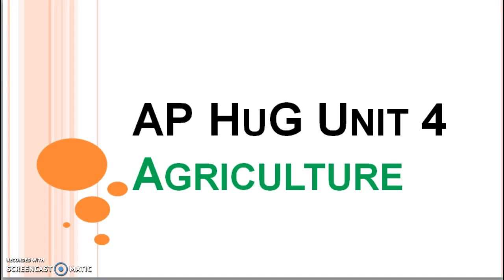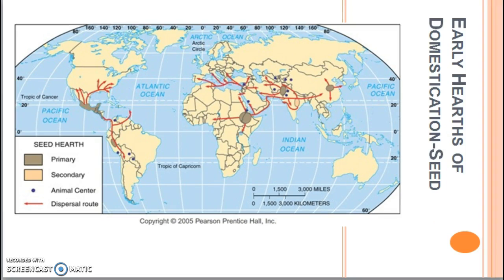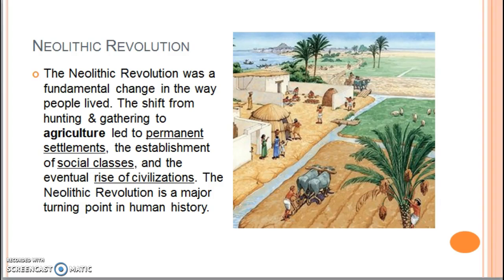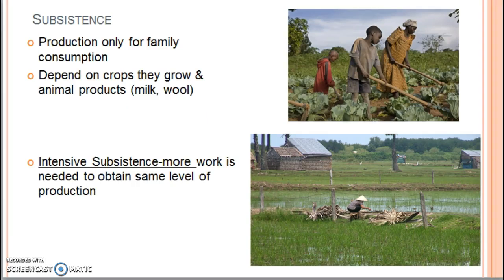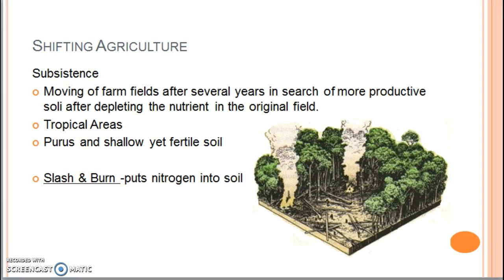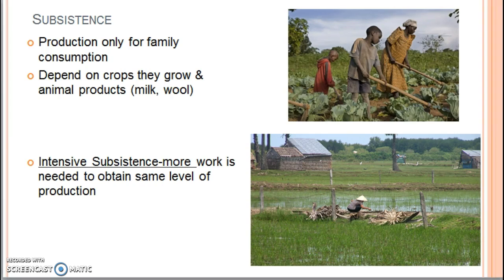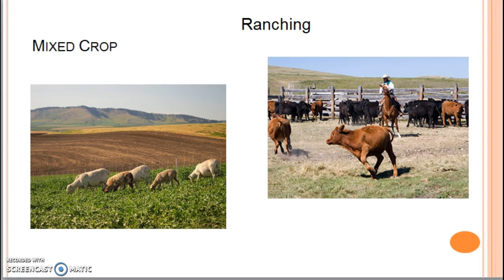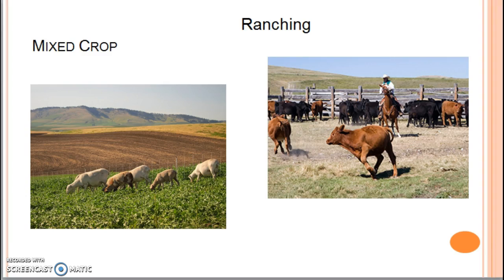Agriculture Review Lecture 2017 Part 1